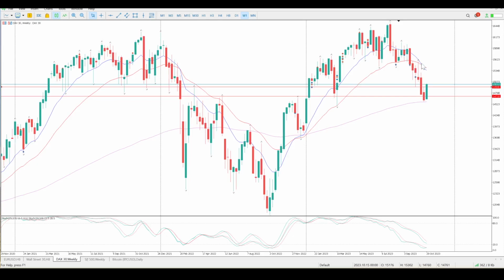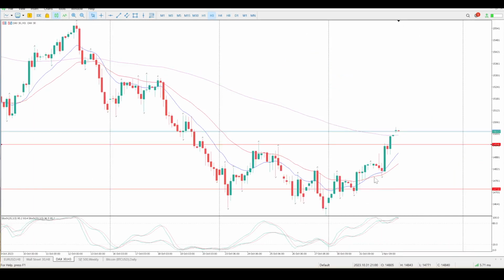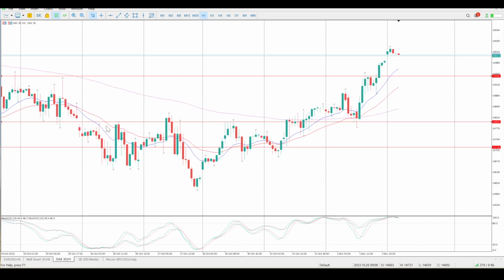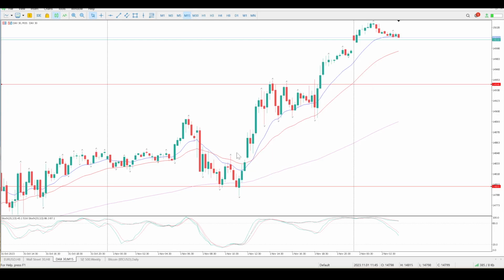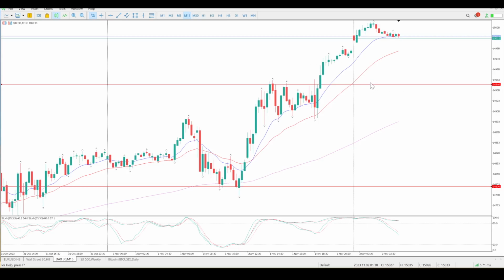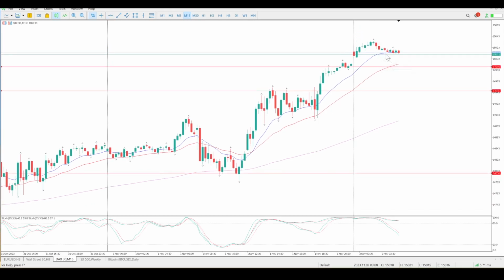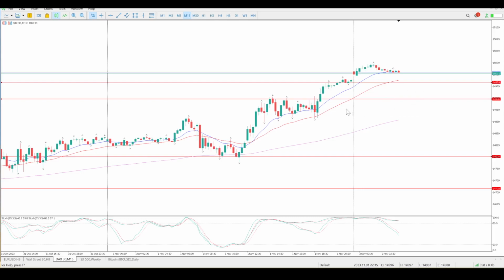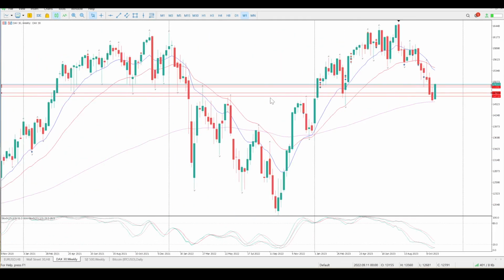DAX 40 Today 2 November 2023 Day Trade Setups and Daily Technical Analysis. Learn to Trade.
Today's Trade Setups and  Technical Analysis of DAX 40 Today 2 November 2023